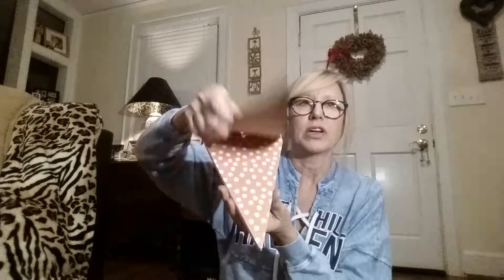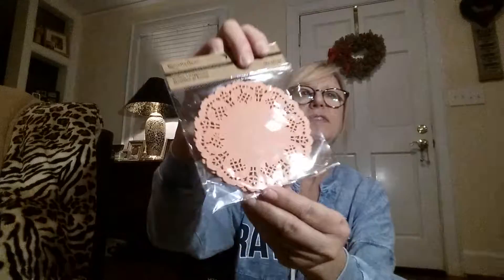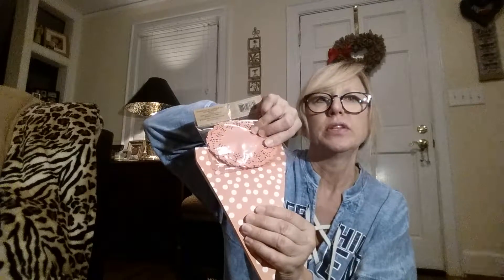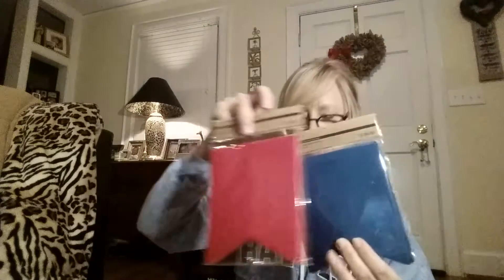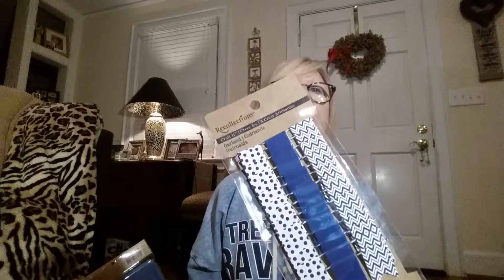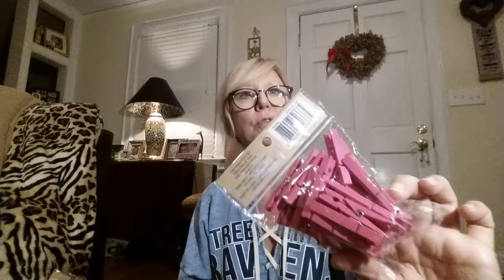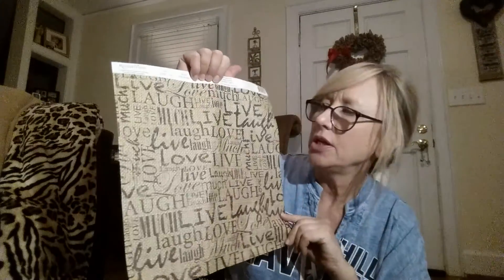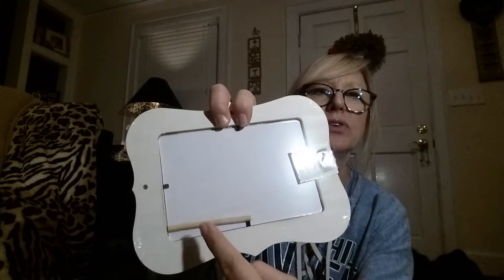Michael's clearance Haul